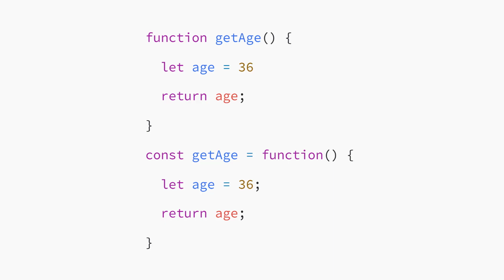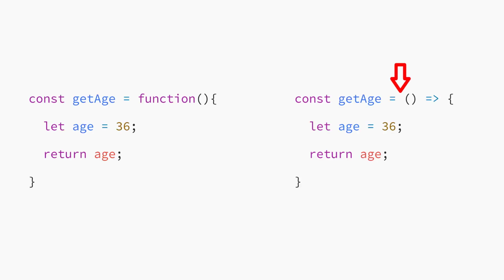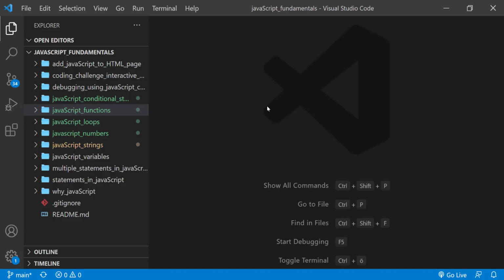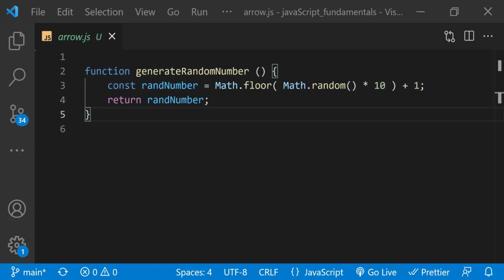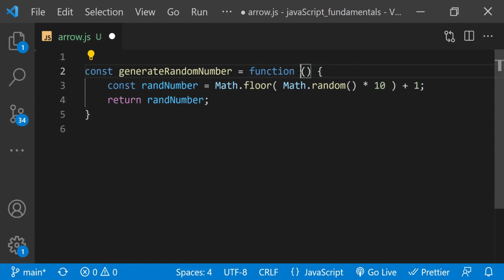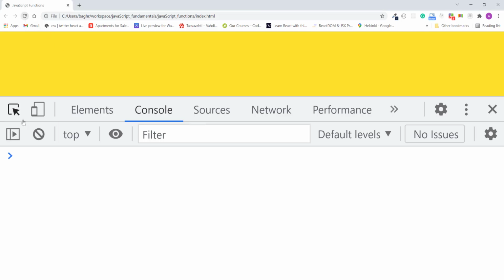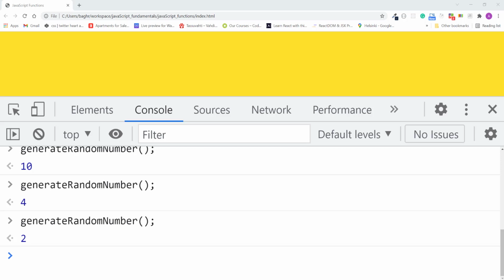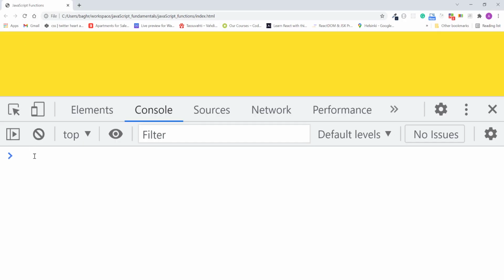✅ JavaScript Functions | JavaScript Arrow Functions | Arrow Function Syntax in JavaScript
In this lecture, you will learn what is JavaScript Arrow Function is, how to write JavaScript Arrow function and the difference between JavaScript Arrow function and JavaScript Normal Function with an easy-to-follow and simple practical coding example!

👉 If you want to learn more about JavaScript Functions from the official documentation, make sure to check out this link: